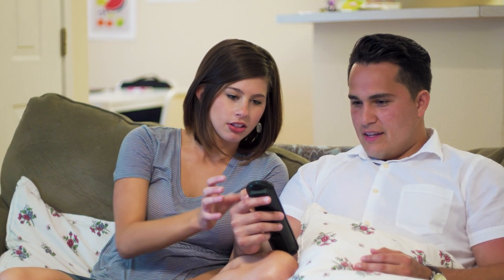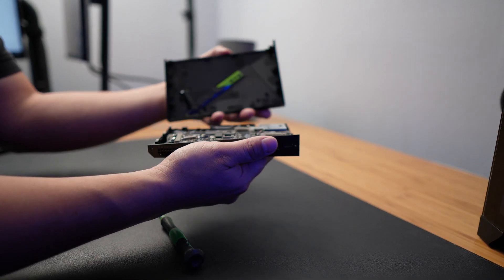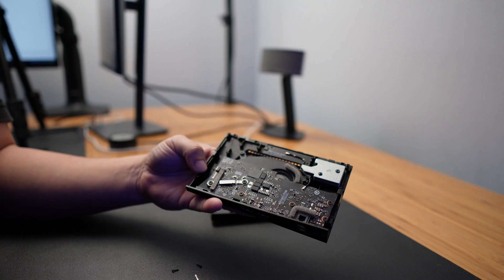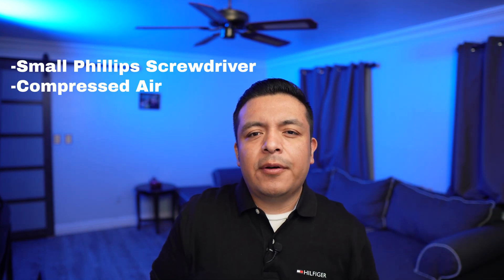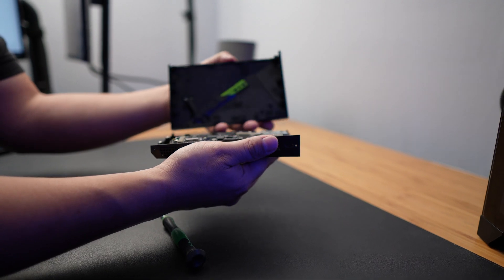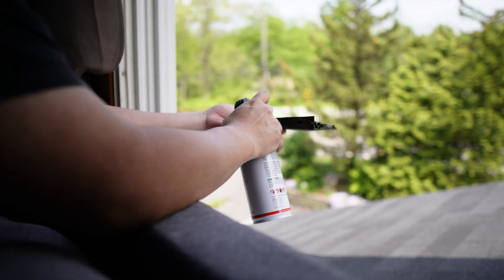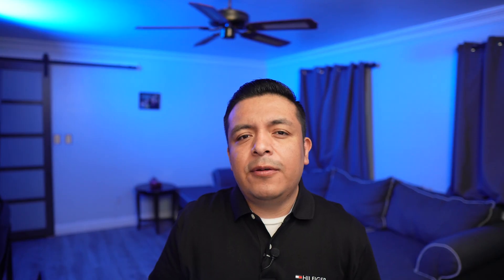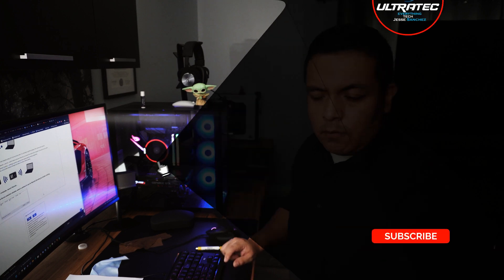Fix Nvidia Shield Pro Lag and slowness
On Today's Video I show you how to get your Shield Pro back upto speed and blazing fast just like when you first bought it. nvidia shield android 11 nvidia shield tv pro moonlight game streaming input lag geforce now